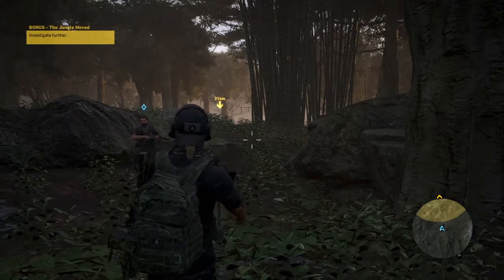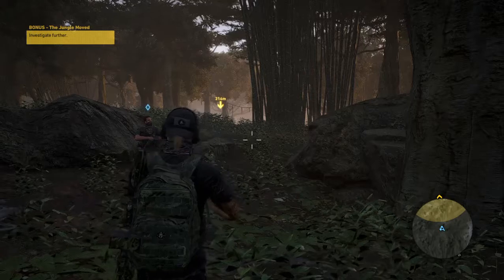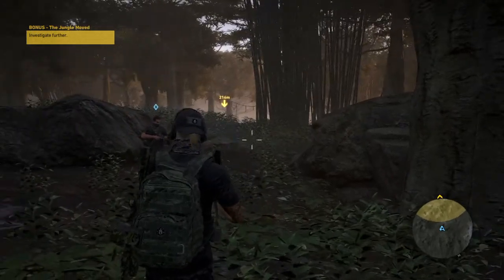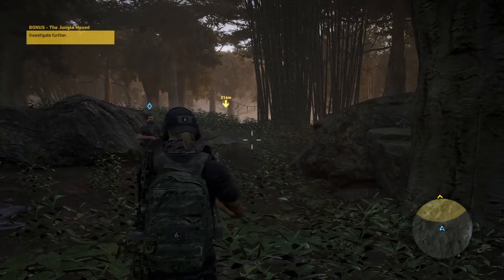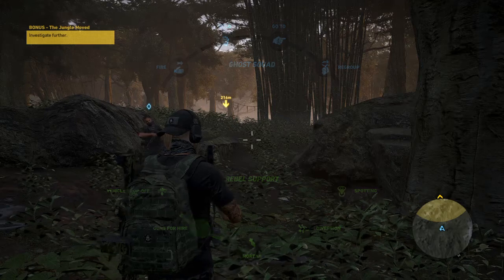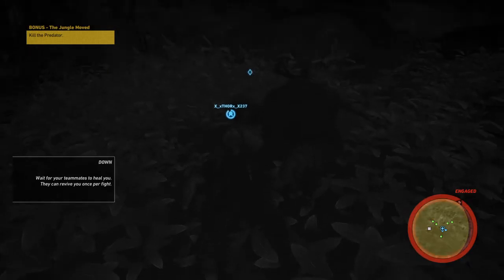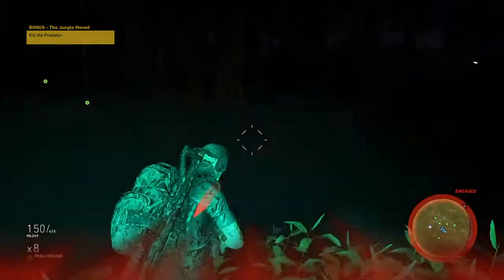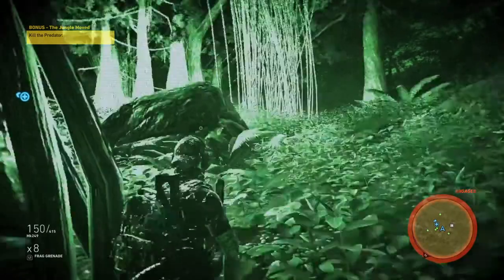Tom Clancy's Ghost Recon® Wildlands beating Predator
A quick walkthrough on how I beat Predator. Enjoy and let me know if you want to see more of these videos